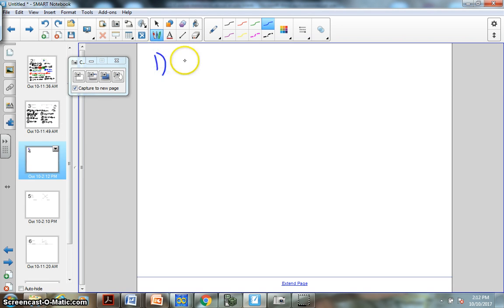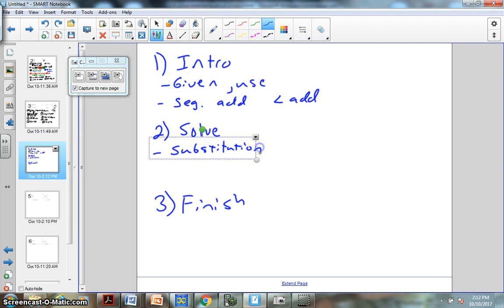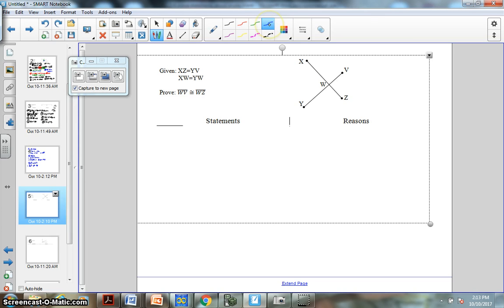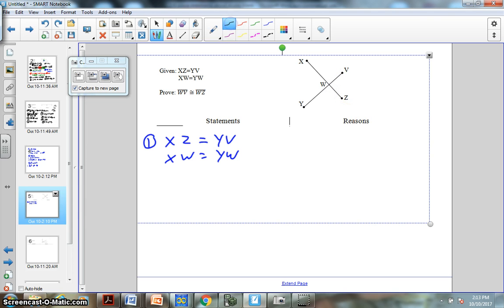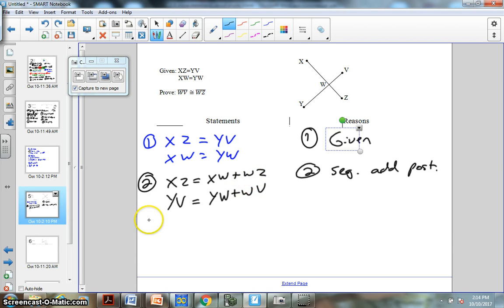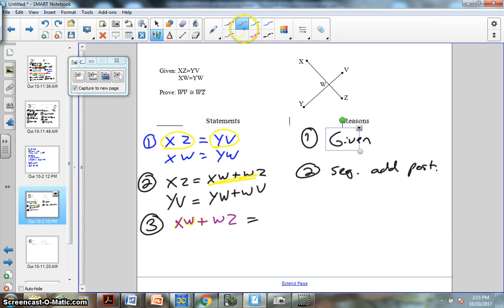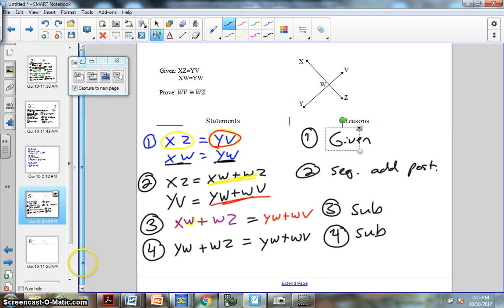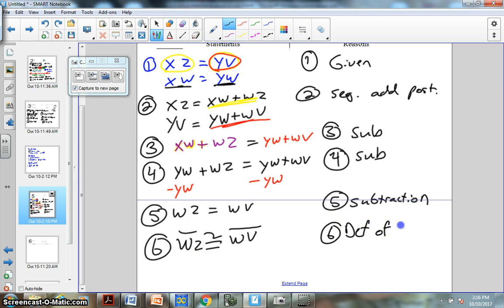proof example part 1